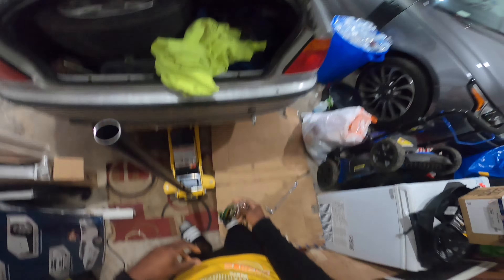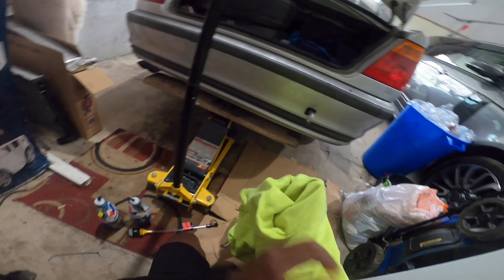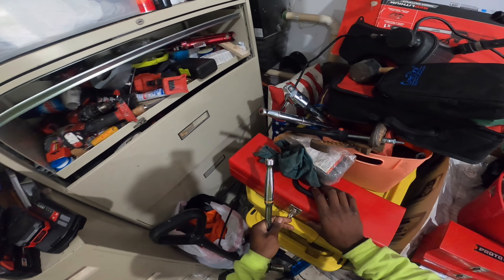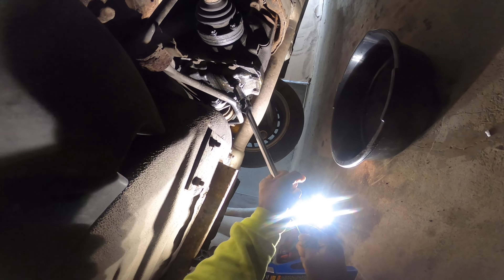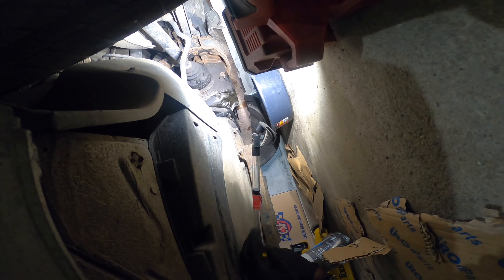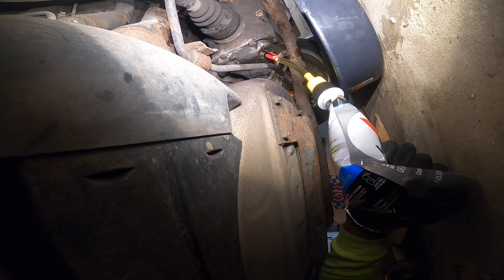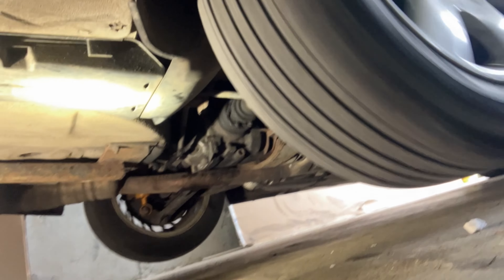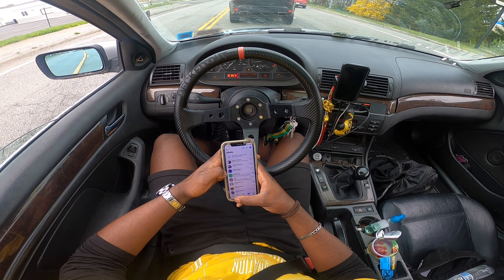E46 Mid-night drifts *POV* and more maintenance!